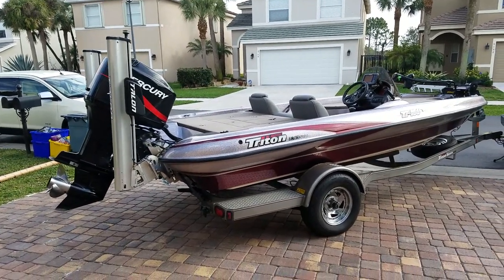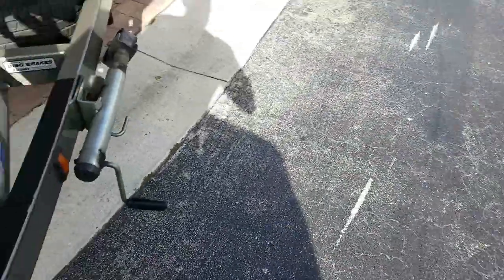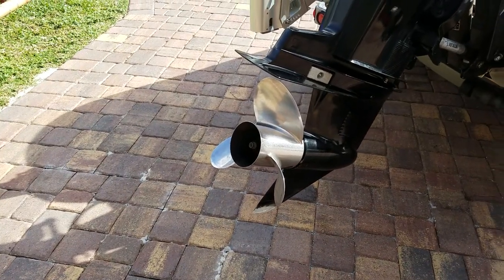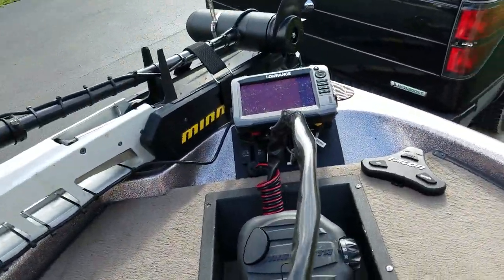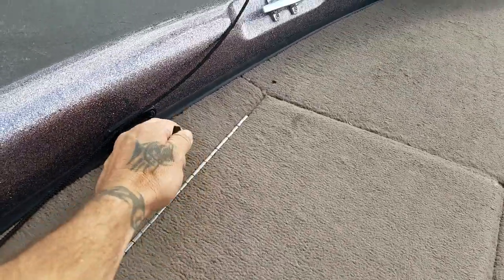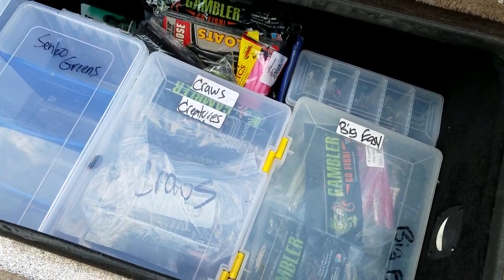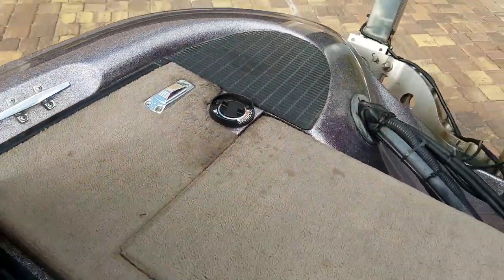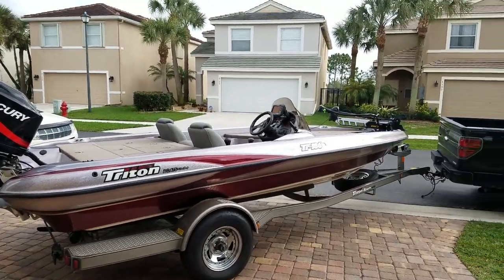2013 Triton TR-186 Bass Boat Tournament Ready For Sale.